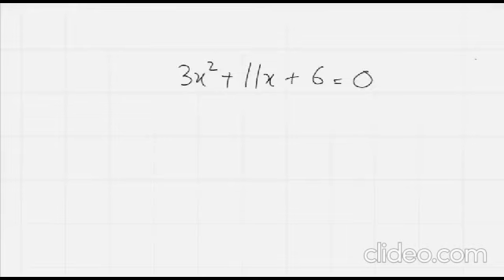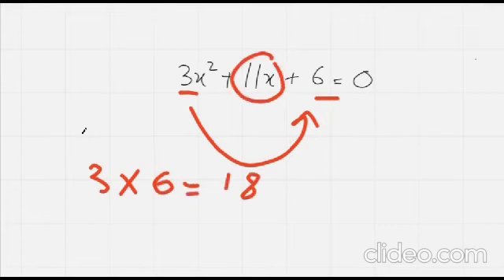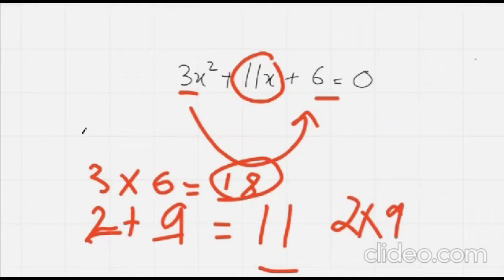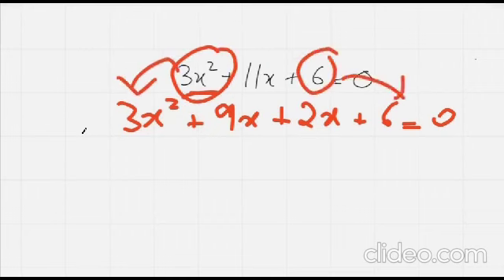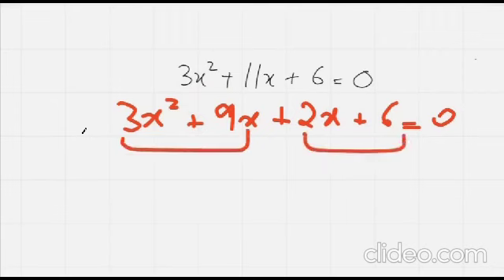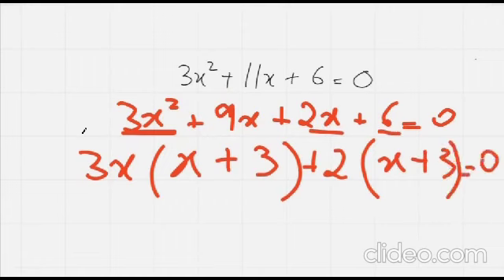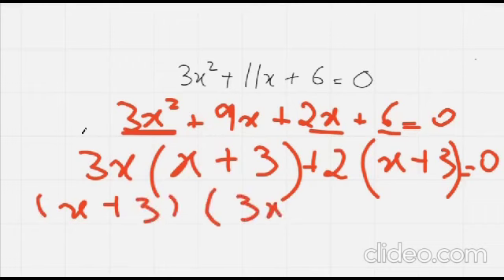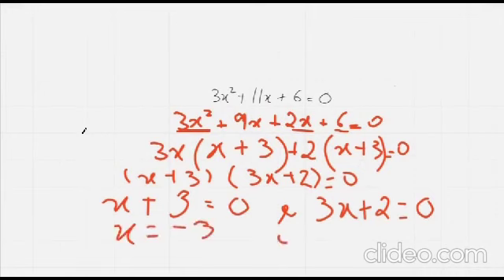Factorization (Middle Term Breaking)